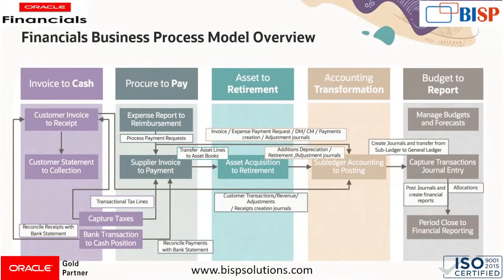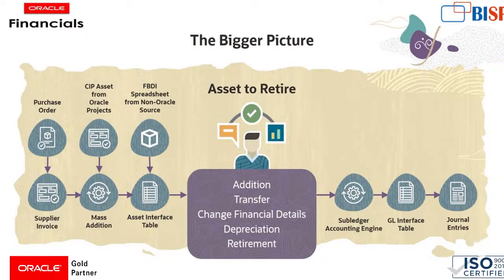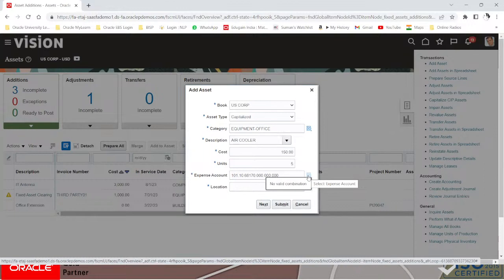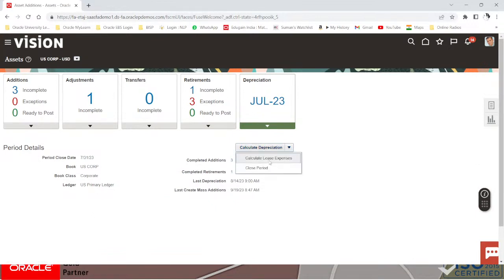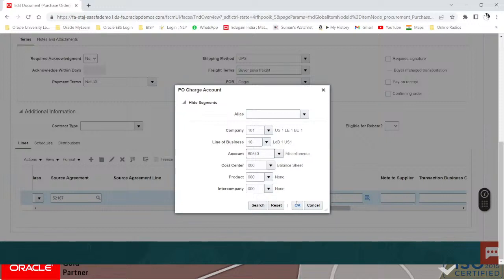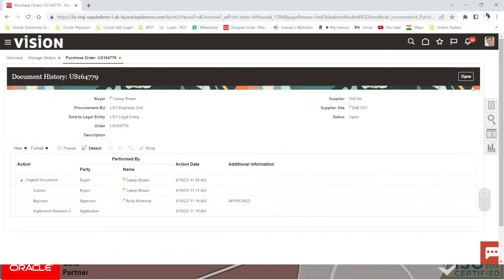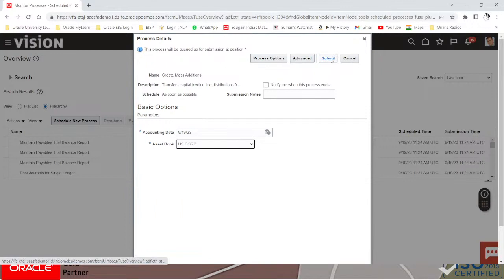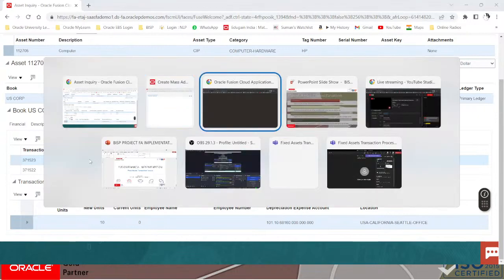Live Webinar of Fixed Assets Transaction Process Based on Case Study | Fixed-Asset Accounting Basics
Learn Live Webinar of Fixed Assets Transaction Process Based on Case Study | Fixed-Asset Accounting Basics
On-Demand Fixed Assets Transaction Process Based on Case Study

CaseStudy - GeneralLedger